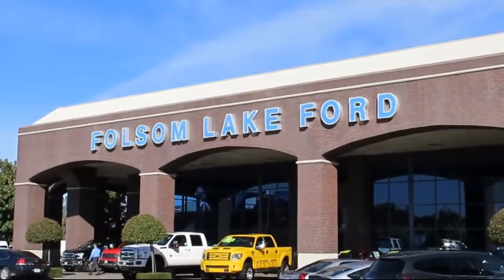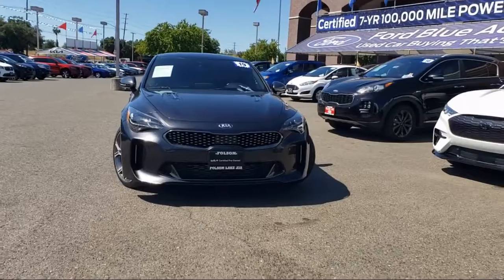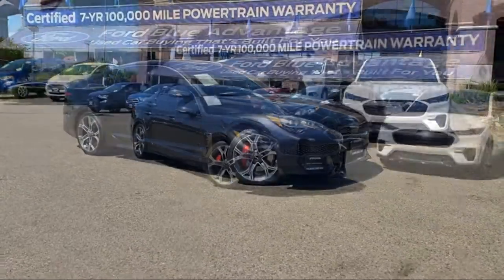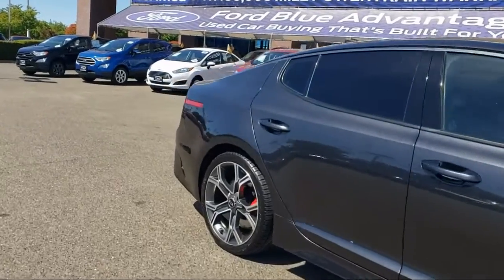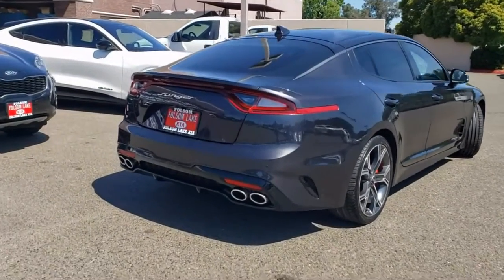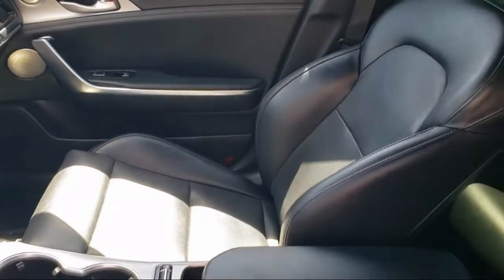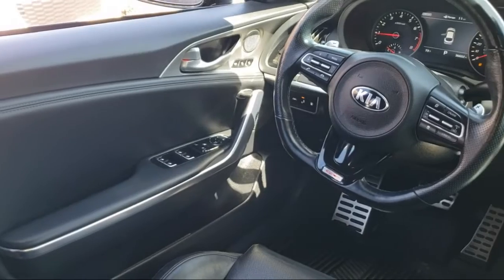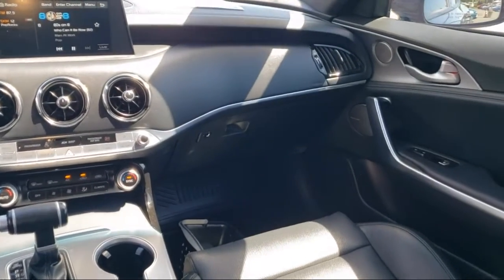2019 Kia Stinger GT1 Sedan Folsom Sacramento Roseville Elk Grove El Dorado Hills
2019 Kia Stinger GT1 Sedan Stock Number: PS1884 Vin:KNAE45LC1K6043465.
12755 Folsom Blvd.